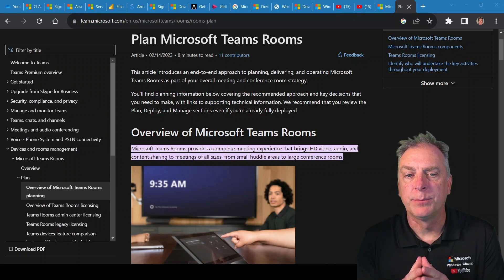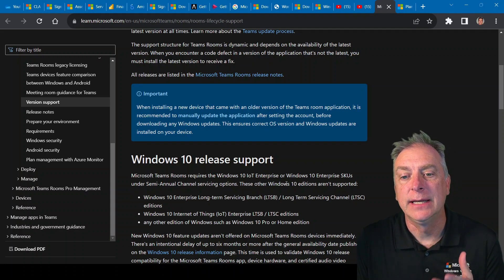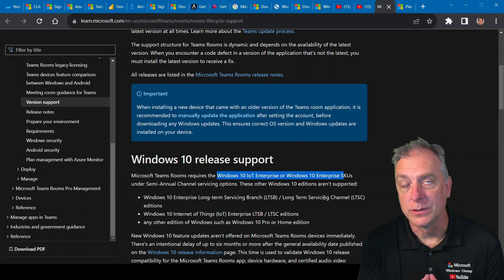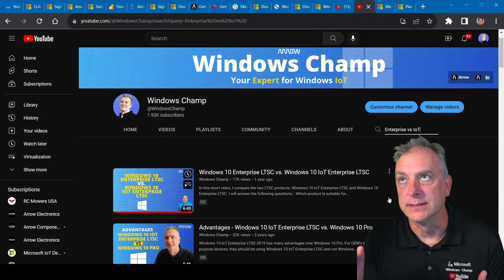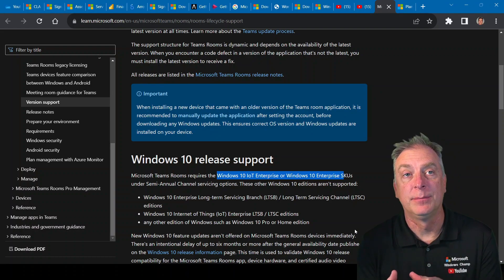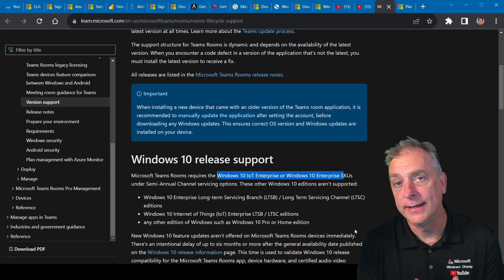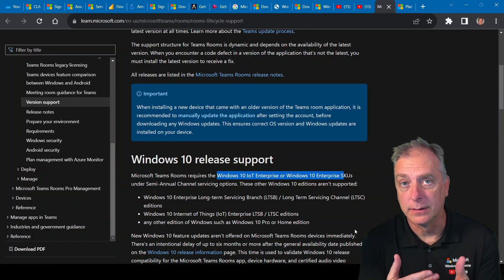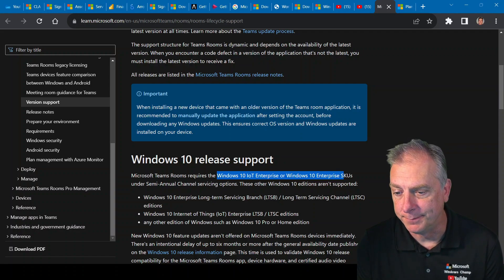Microsoft Teams Rooms Workstation - Windows IoT Enterprise Licensing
Can you buy Windows 10 IoT Enterprise for a Microsoft Teams Rooms Workstation?  In this video I discuss the options.

0:48 – Using Windows 10 Enterprise to build Microsoft Teams Room
1:34 – Which Windows 10 is supported and which is not
2:29 – Difference between Windows 10 IoT Enterprise and Windows 10 Enterprise
3:51 – Windows 10 IoT Enterprise Version requirements
4:44  -  Windows 10 Enterprise requirements